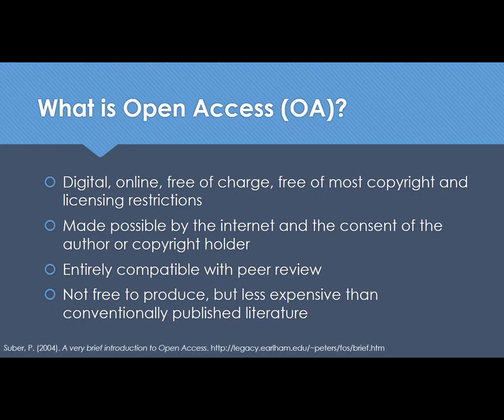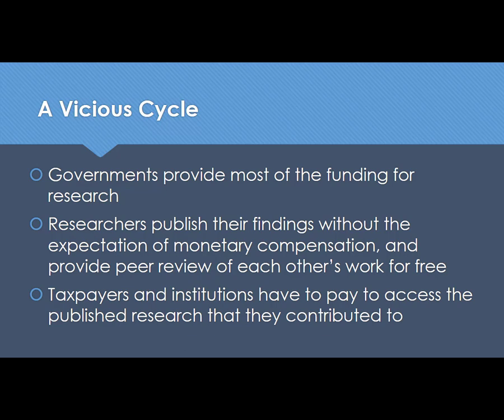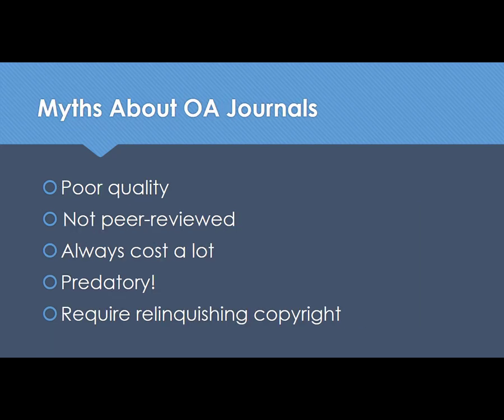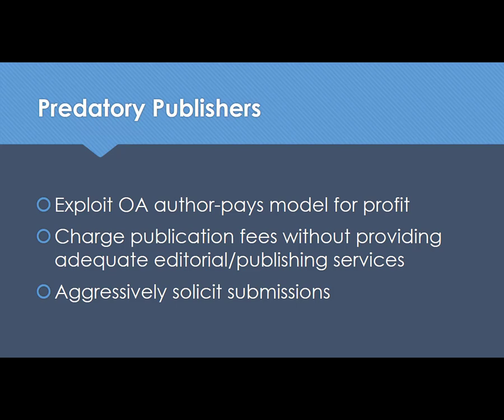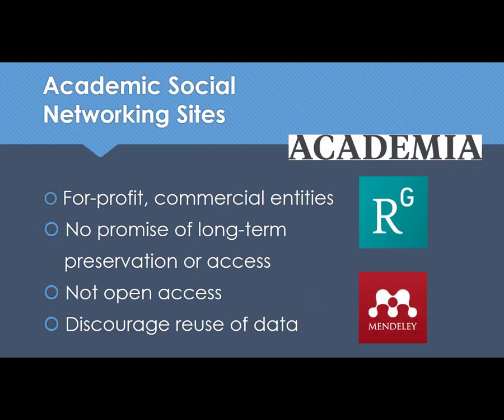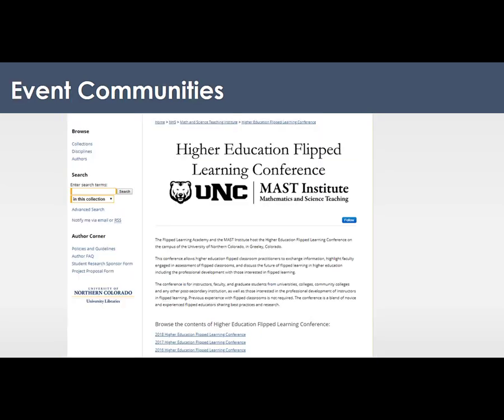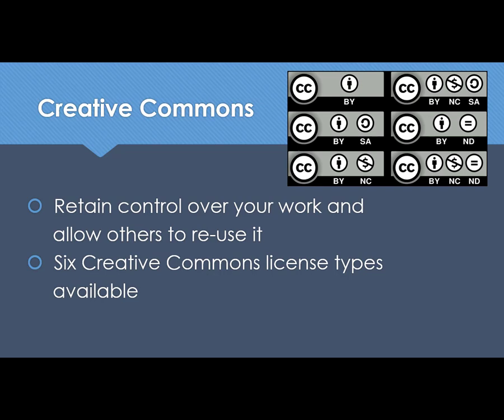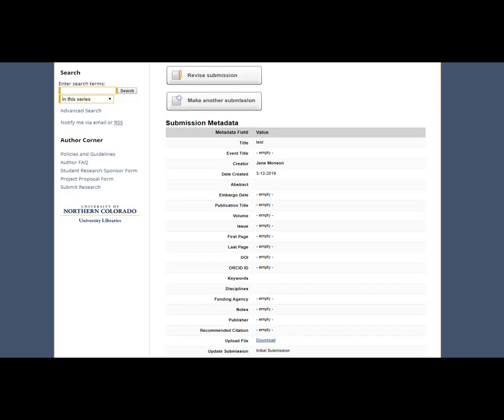Institutional Repositories & Open Access: Why and How to Submit Your Work to SCW @ Digital UNC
This is an abbreviated version of the 90-minute workshop presented at Michener Library in October 2018. The workshop offers an overview of institutional repositories (IRs), how they differ from disciplinary repositories and academic social networking sites, and how faculty can benefit from submitting their work to the UNC IR. Also covered are relevant copyright issues (including publisher policies); the difference between pre-prints, post-prints, and publisher versions; and strategies for negotiating with publishers to share one or more of these versions in an IR. Finally, attendees are guided through the process of submitting their work to Scholarship & Creative Works @ Digital UNC.